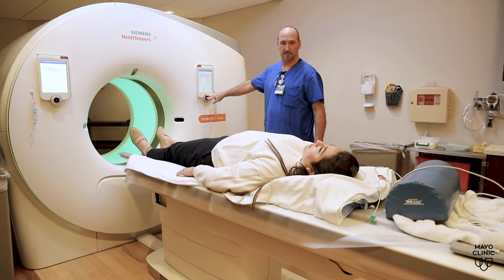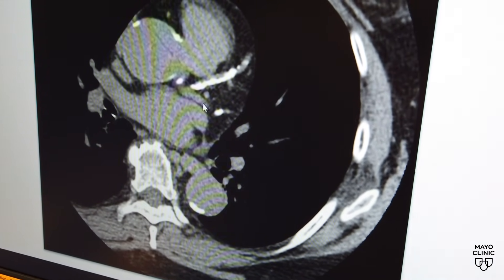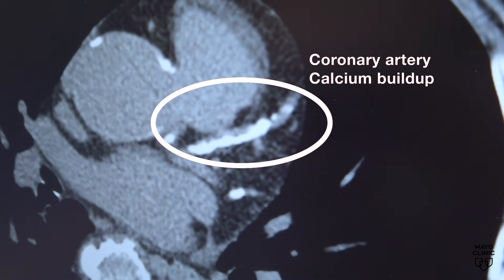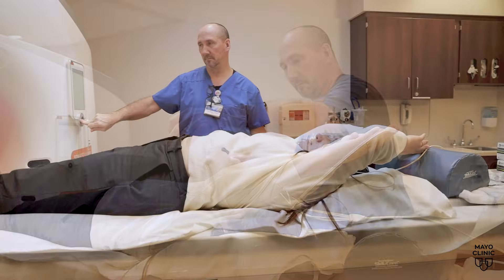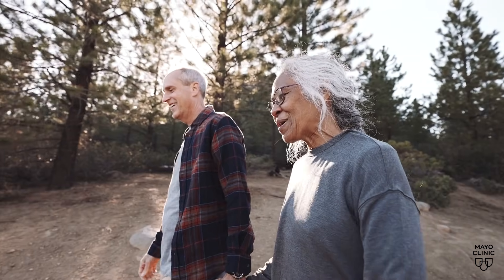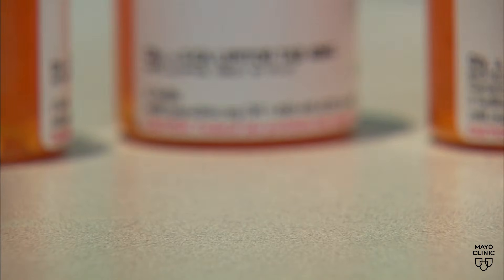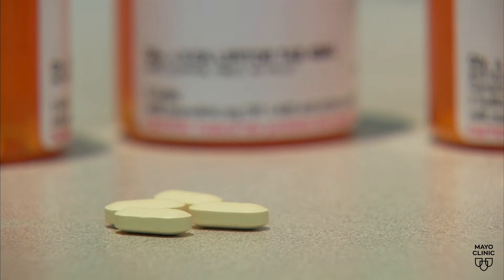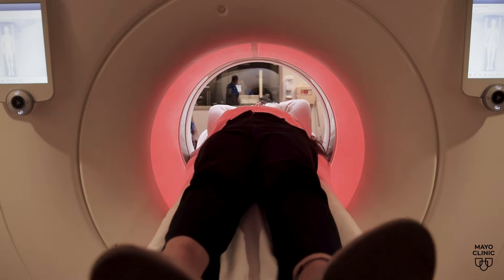Mayo Clinic Minute - How a coronary calcium scan assesses heart attack risk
Do you know your risk of coronary artery disease, the most common form of heart disease?
Dr. Regis Fernandes, a Mayo Clinic cardiologist, says an easy and efficient test called a coronary calcium scan can help determine your risk before you show symptoms.